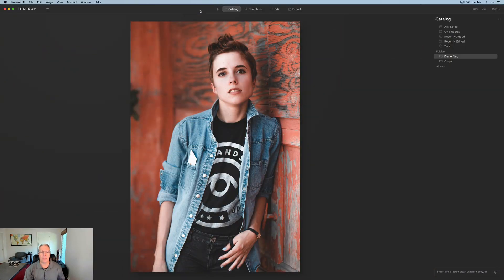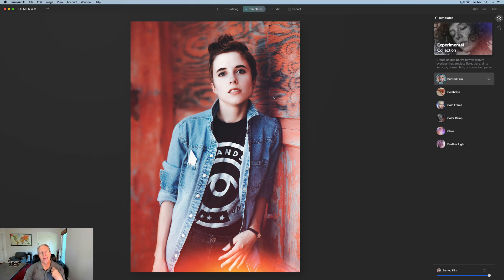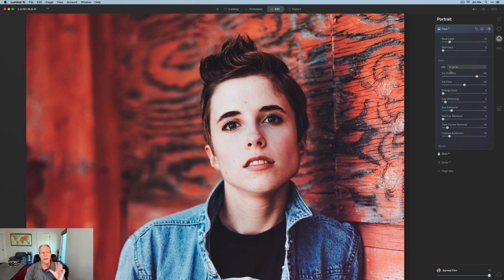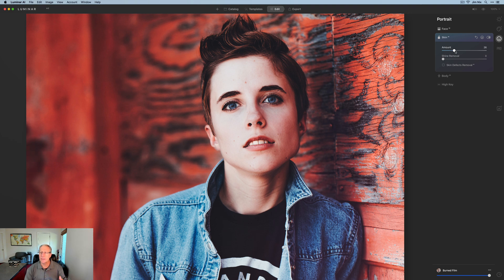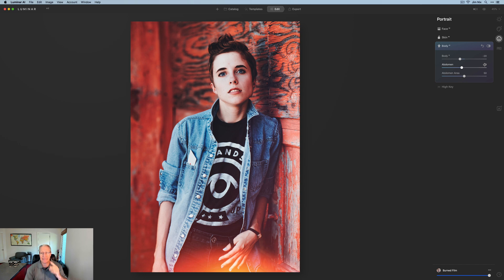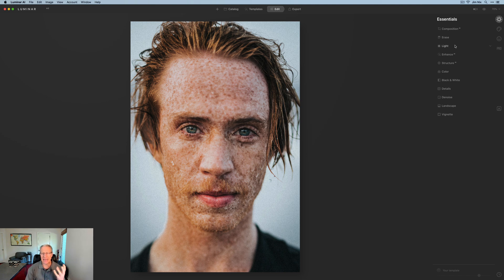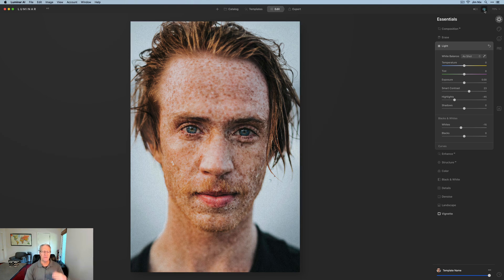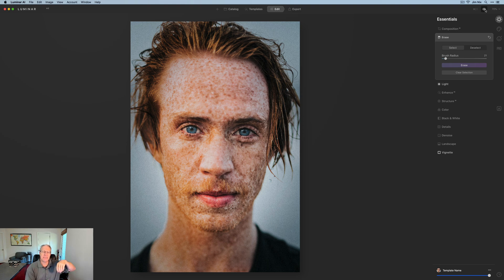Luminar AI (beta): Portrait Workflow demo